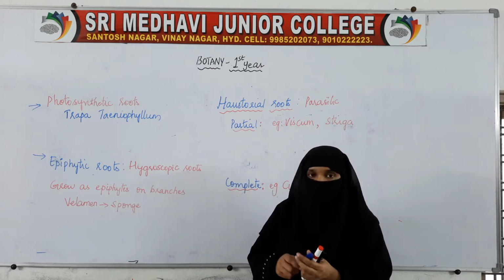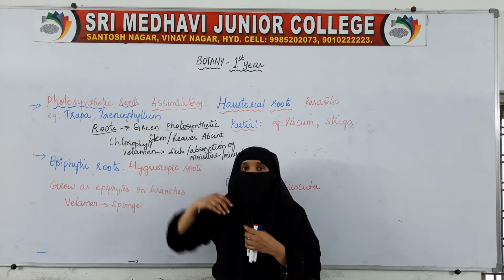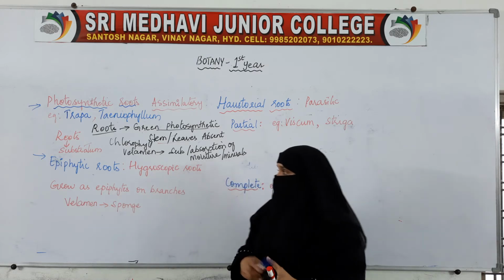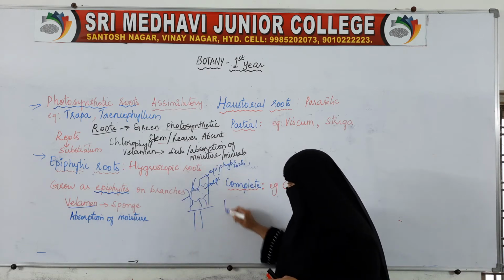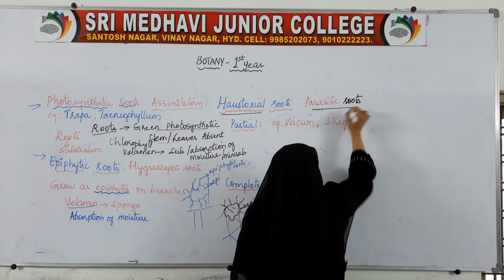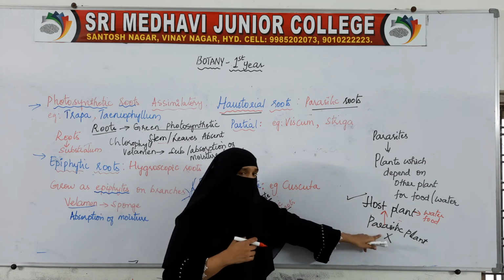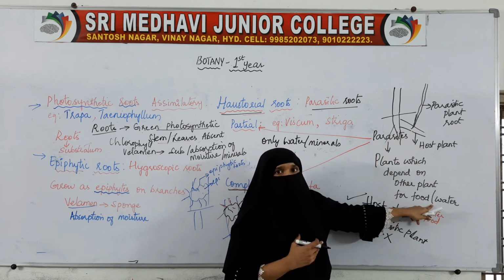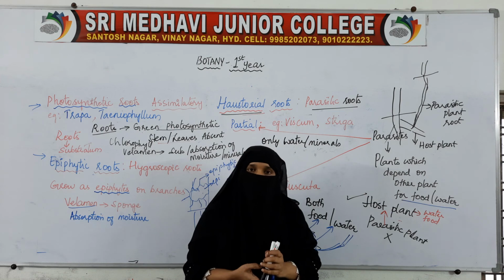(10 Oct 2020) PHOTOSYNTHETIC EPITHYTIC AND HOUSTORIAL ROOT